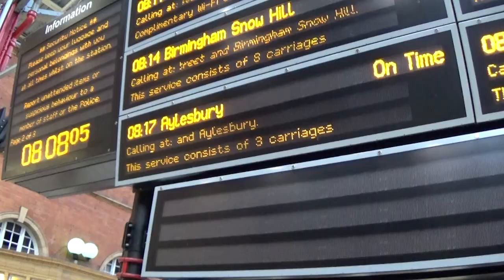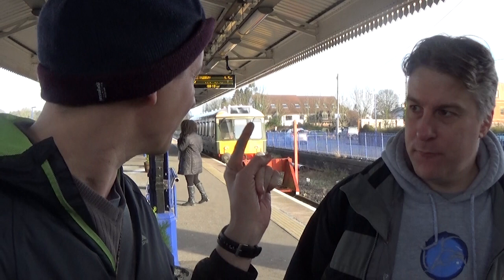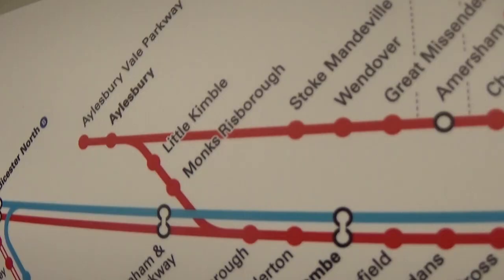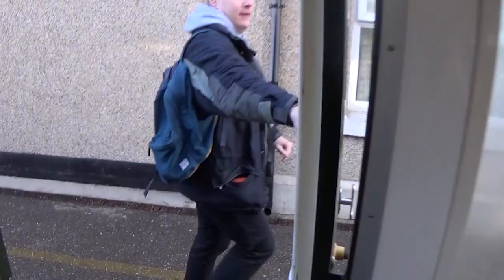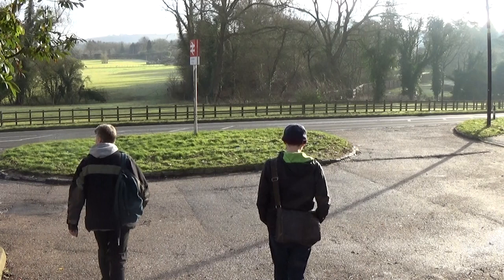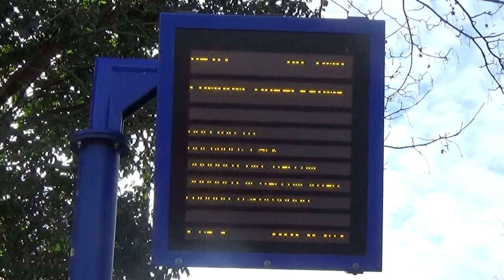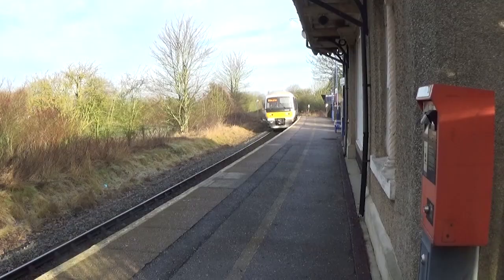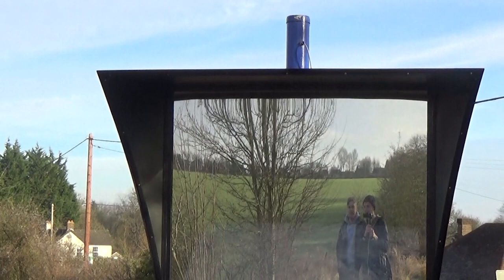Little Kimble - Least Used Station in Buckinghamshire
Station visit number 7 in the series - getting round the least used station in each county of the UK, and at Little Kimble if you go at the right time you get to ride a very old heritage train. Thanks to Steve for joining me!

The Office of Rail and Road statistics (Which give you the passenger usage numbers) are